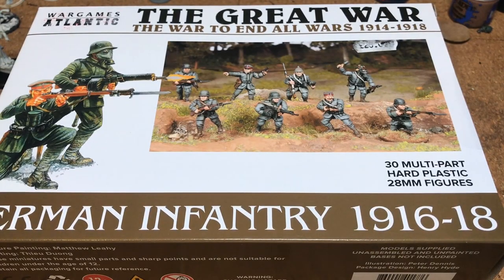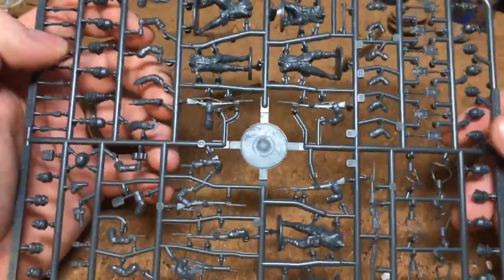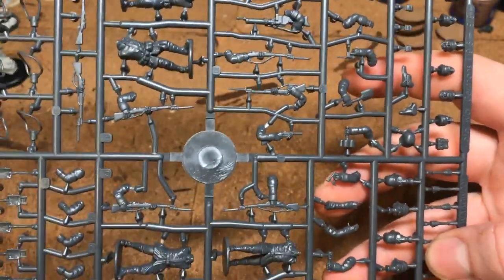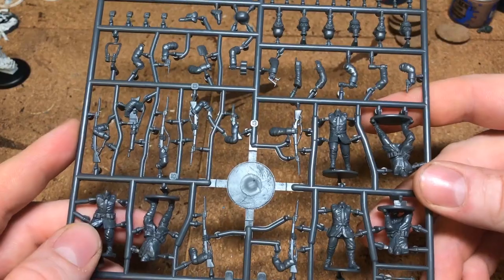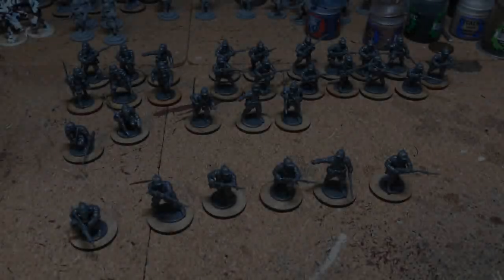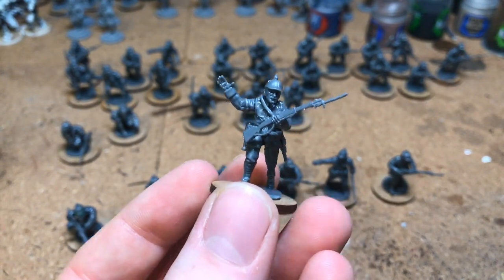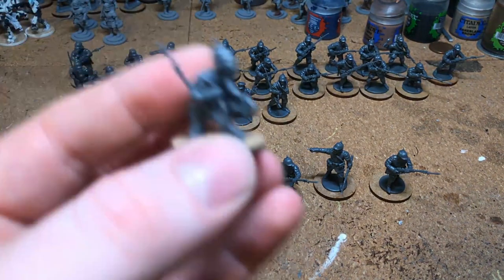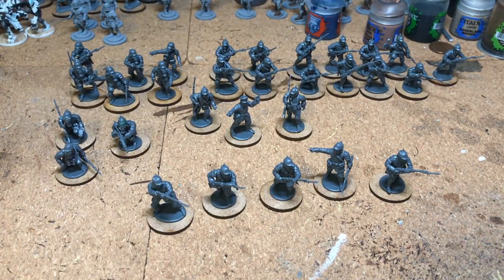Wargames Atlantic Great War Germans Unboxing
In this video I take a look inside the box set of Great war Germans form Wargames Atlantic.